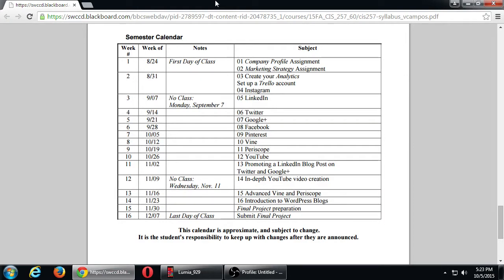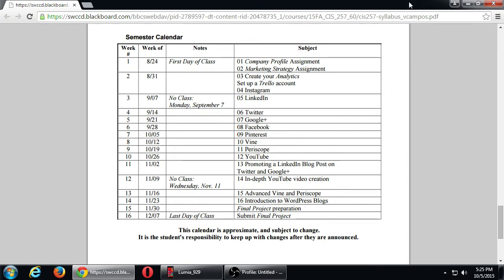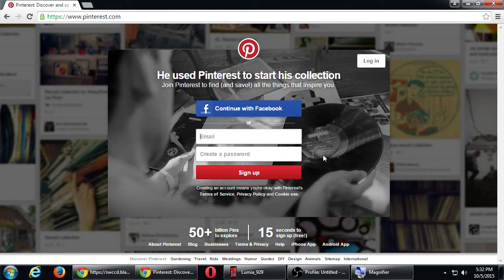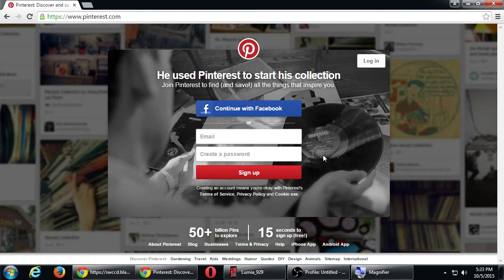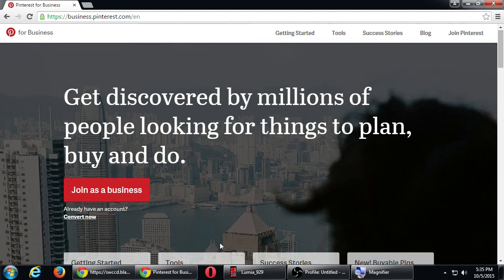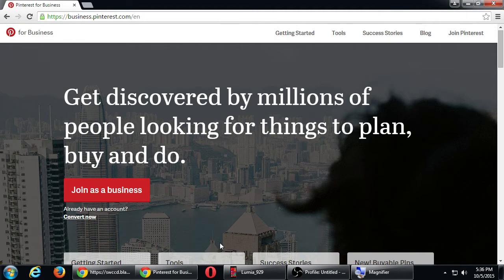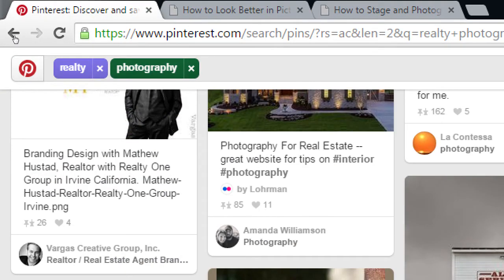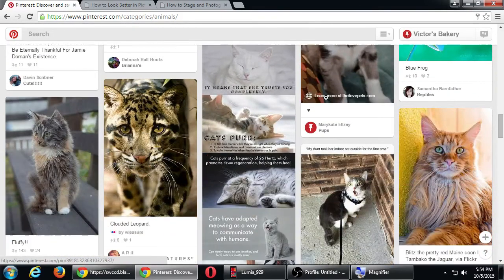CIS257 2015 10 05 A